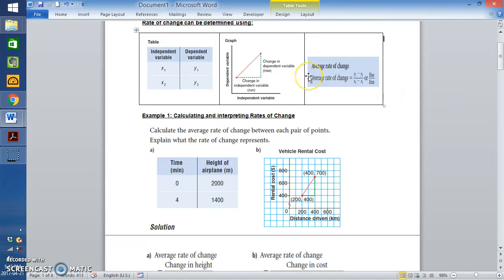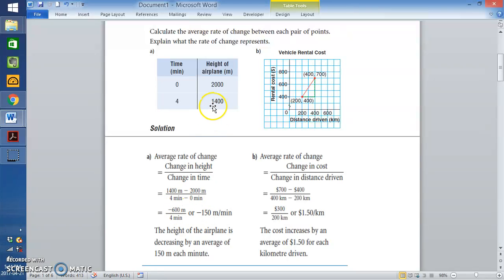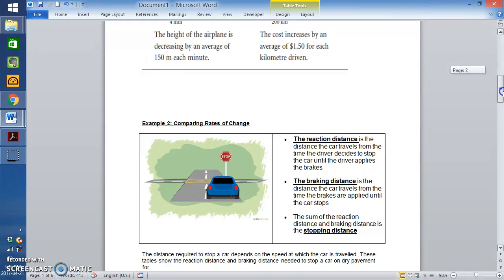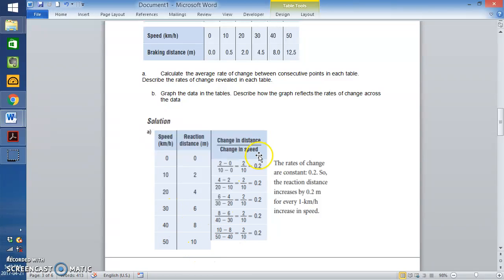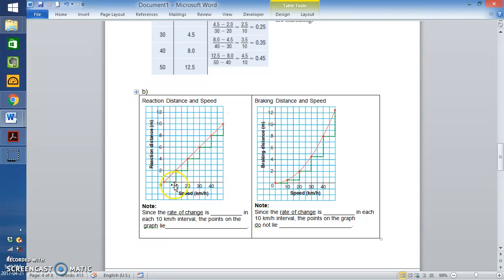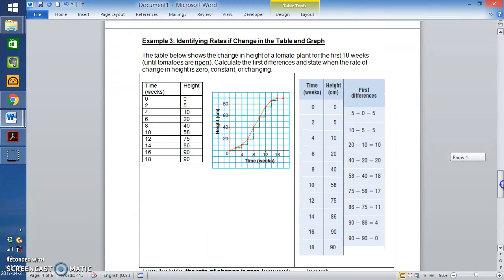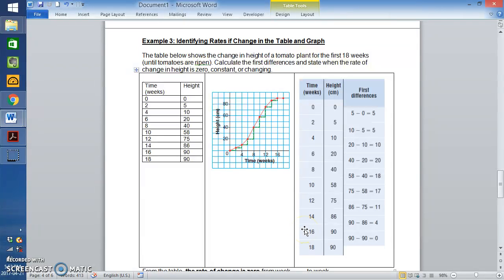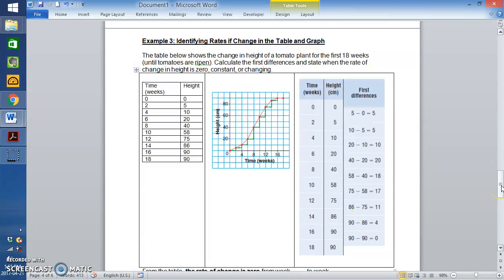Lesson 5.2: Rate of Change